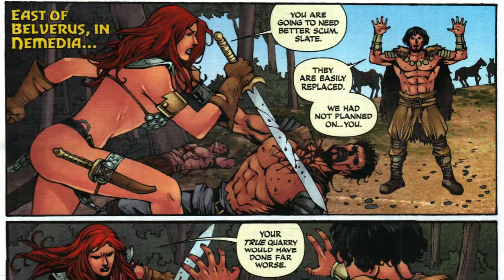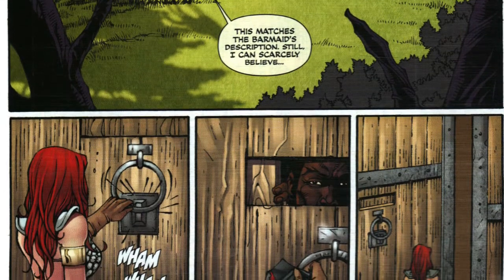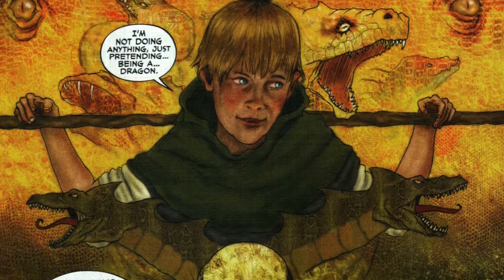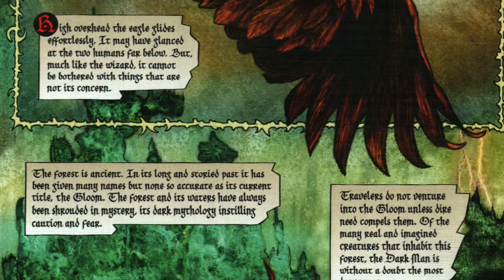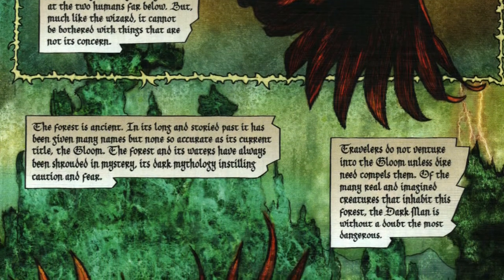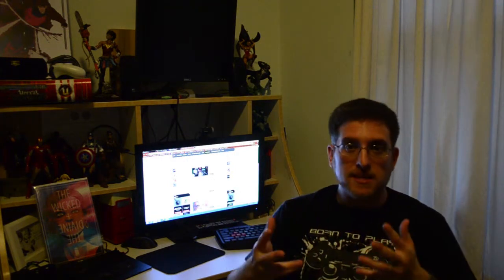Comic Station Issue #77 - June 18th 2014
There's a glimmer of the divine spark in The Wicked and The Divine, but can it catch on or will it burn out?

New Releases: The four issue format and fantastical artwork lends itself to the impression Dark Horse Comic's Eye of Newt #1 would be well suited to a bedtime story or younger readers shelf. Being a fan of Gail Simone's Red Sonja run Paul had to check out the Red Sonja Sanctuary One Shot, though by Marc Mason, to see how Sonja can possibly adapt to a life of peace. Though Lido reviewed the next title, Paul wanted to cover it to give another side to coin. The Wicked and The Divine #1 (read the review) by Image Comics has young adults becoming the reincarnations of various Gods though only for a - albeit bright - flash of only two years and how the world reacts.